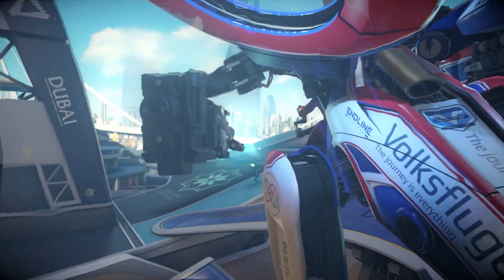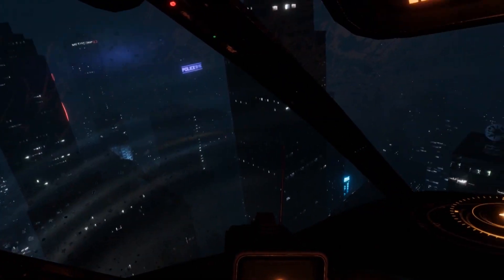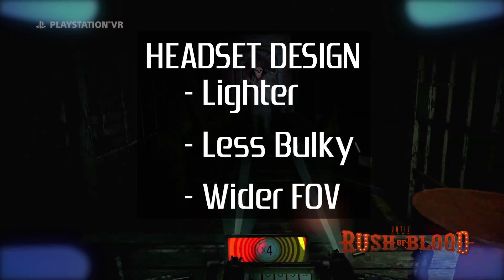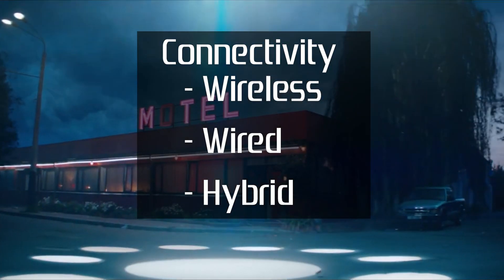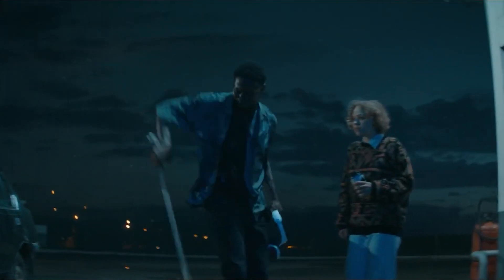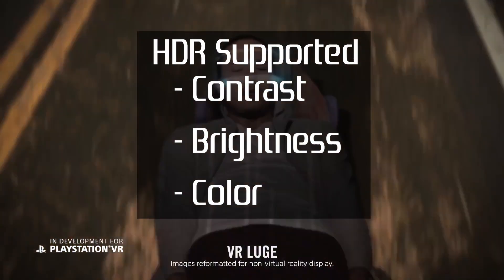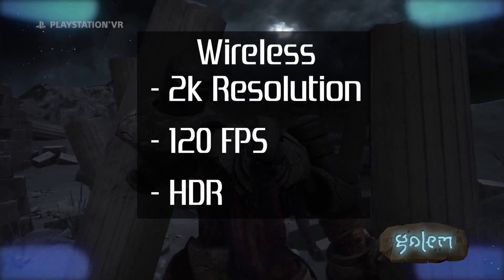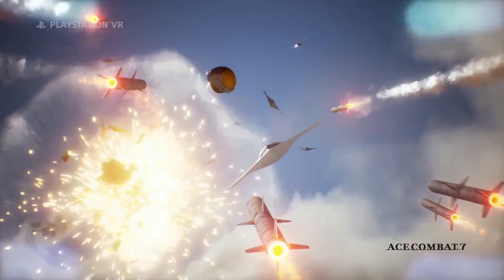The State of PSVR 2 | Leaks and Latest Info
Over the past few years, I've been speaking with various developers and designers, and have learned some information regarding the upcoming PSVR 2 headset that I've finally compiled all into one place. While it's clear that PSVR 2 (or whatever it will be called) is still not completely finished, it's already looking extremely promising, and we might be getting more information in 2021. Despite having to wait after the launch of PS5 to hear more, I'm confident Sony will deliver an awesome product in typical Playstation fashion that will last for another 5+ years.

While not the source of my information, Tech Radar has a really great read as well with some rumors and discussing patents, some of which support what I know about

All artists listed on Thank you page as well!

Hardcore Gamer dedicated to following and supporting PSVR Offering Reviews, Livestreams, Gameplay, Trailers, Walkthroughs, Tips & Tricks, Developer Interviews, and the latest on everything PSVR!

All Games Played on the PS4 Pro